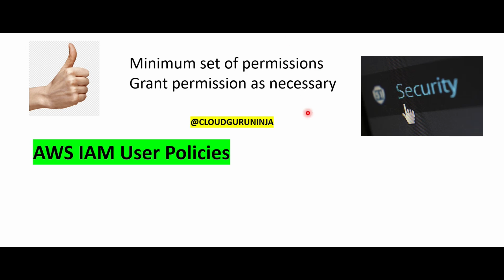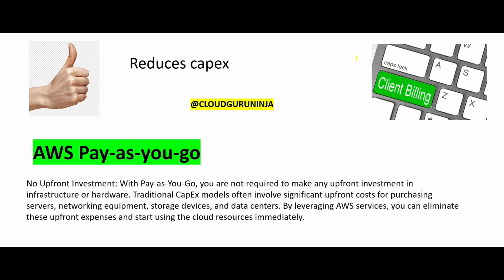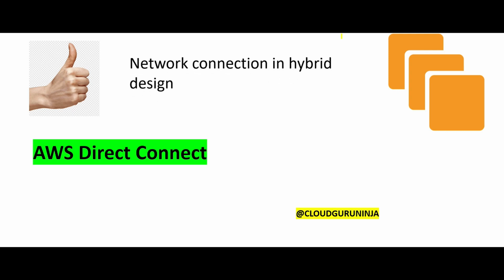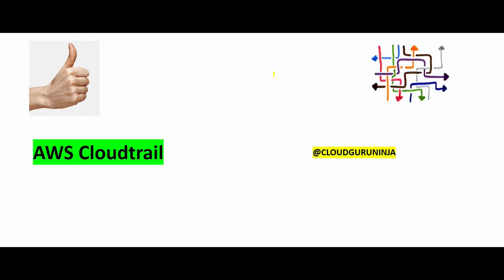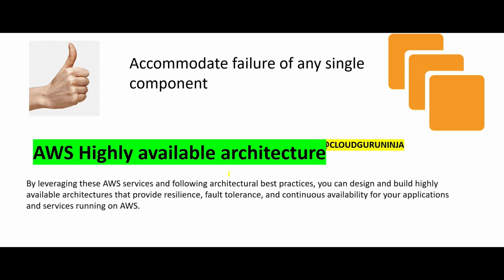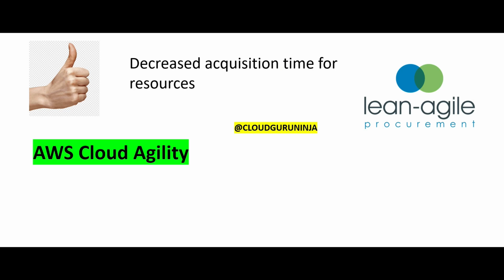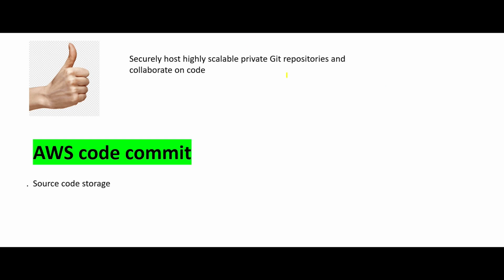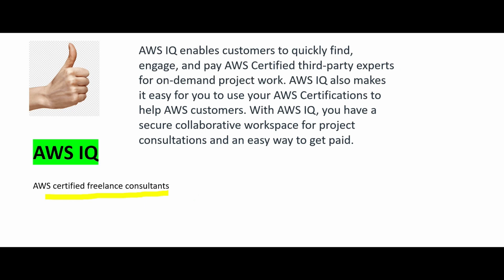Training videos AWS Cloud Certified Practitioner - 2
AWS Cloud certified practitioner training video series. This content will help you prepare for AWS CCP certification . The training is purely targeted for certification only .